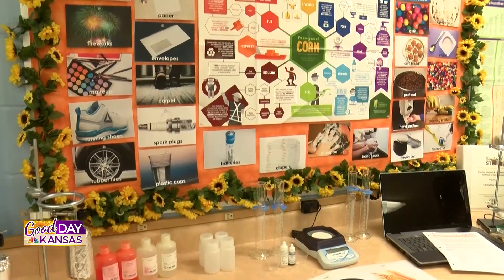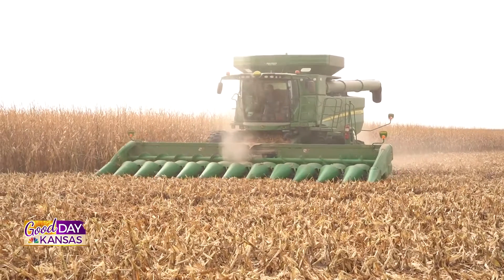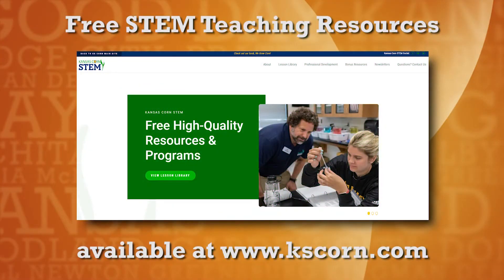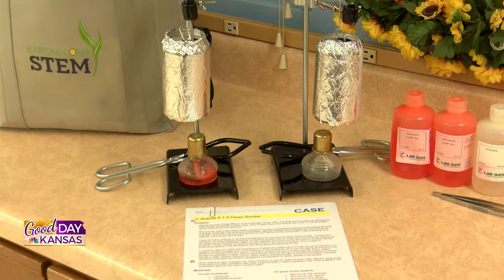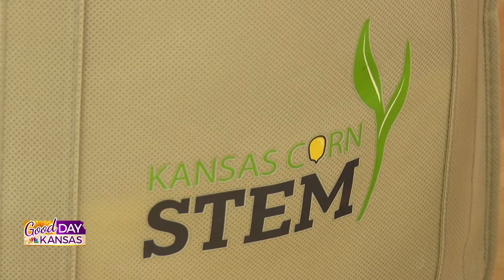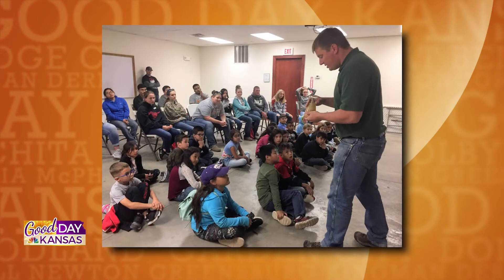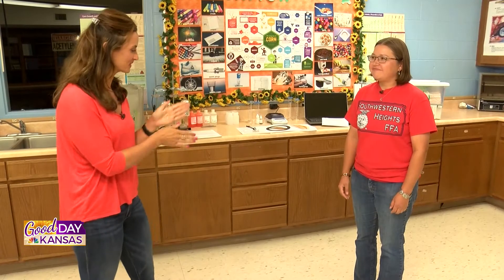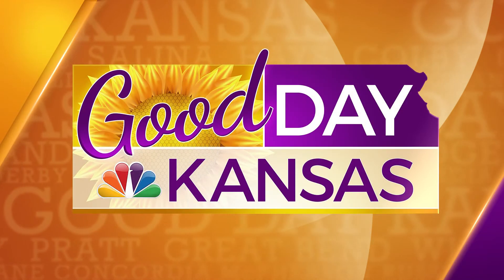Good Day Kansas with Carmelita Goossen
“My students absolutely love doing labs and lessons provided by Kansas Corn!” Carmelita Goossen of Southwestern Heights High School uses a variety of the  hands-on, ethanol-focused lessons and labs provided by the Kansas Corn STEM program in her classroom.  The program helps her students learn about careers in the agricultural industry. Goossen's FFA chapter also sponsors a trip for third graders to visit the local ethanol plant each year with a grant from Kansas Corn.

Who benefits from biofuels?

KANSAS DRIVERS: Biofuel saves you money.
Kansas Biofuel (ethanol) costs less than gasoline, so the higher the percentage of ethanol in your fuel, the more you save.

KANSAS FARM FAMILIES: Biofuel stabilizes commodity prices by generating greater local demand for crops.
Our state’s 12 ethanol plants produce nearly half a billion gallons of ethanol fuel, creating a market for 170 million bushels of corn.

KANSAS COMMUNITIES: Biofuels grow jobs in Kansas.
The demand for biofuel created more than 4,000 jobs. The industry also contributed more than $2.2 billion to the Kansas economy annually.

KANSANS’ AIR QUALITY: Biofuel reduces emissions.
Ethanol reduces greenhouse gas emissions by an average of 34 percent in comparison to gasoline, according to a report by the Department of Energy’s Argonne National Laboratory.

To learn more about Kansas fuel and to find out what type is best for your vehicle, visit fueledbykansas.com.